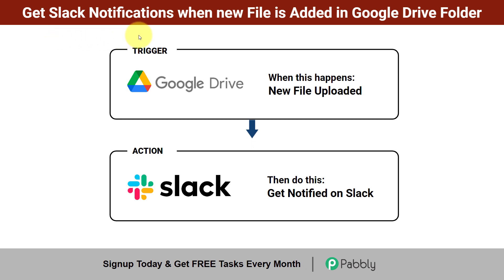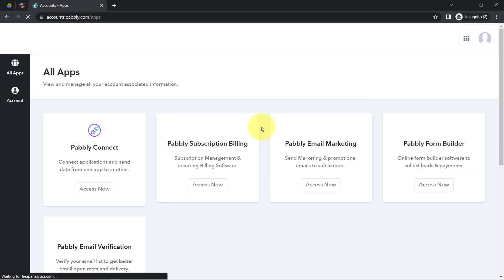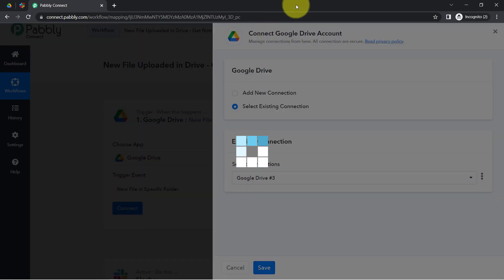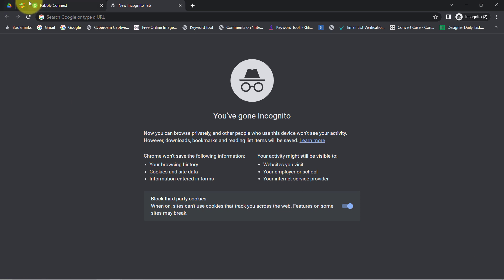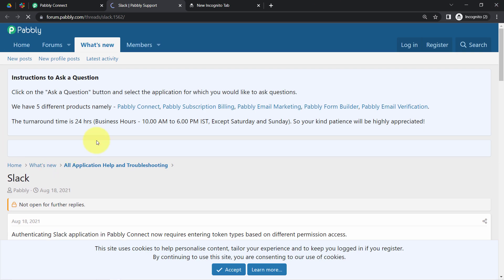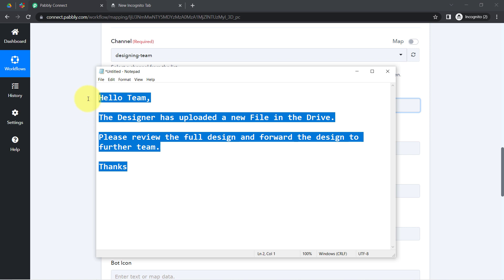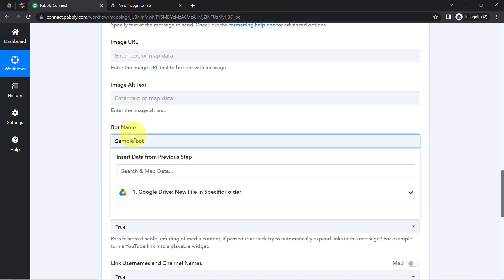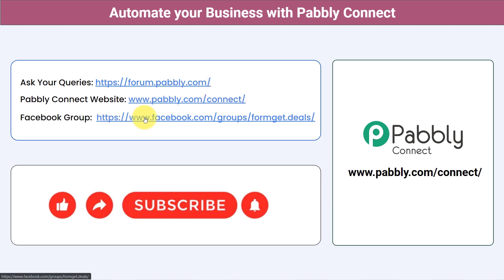How to Get Slack Notifications for New Google Drive Files in a Folder - Google Drive to Slack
In this video we will show you Google Drive to slack integration. It allows you to get Slack notifications for new Google Drive files in a particular folder. You can easily configure the integration to send notifications whenever a new file is added to the folder. This integration helps you stay on top of any changes or updates to the folder without constantly monitoring it. Plus, you can easily customize the notification message to your liking.